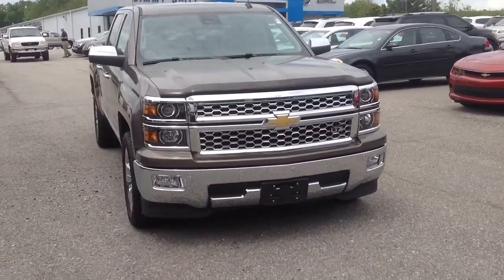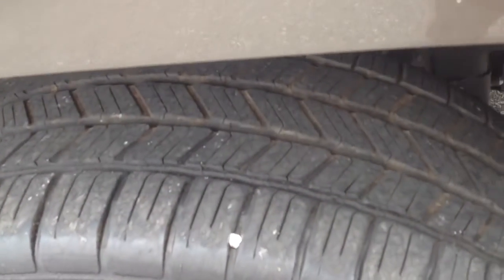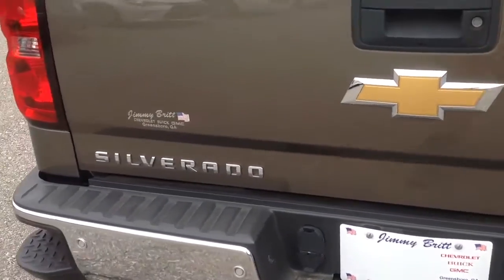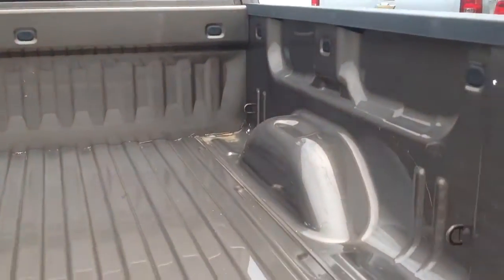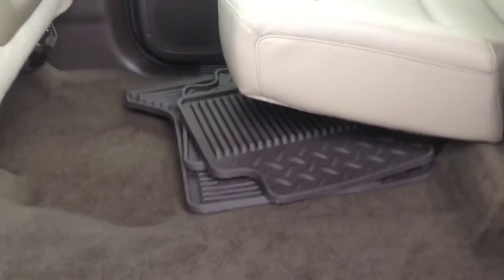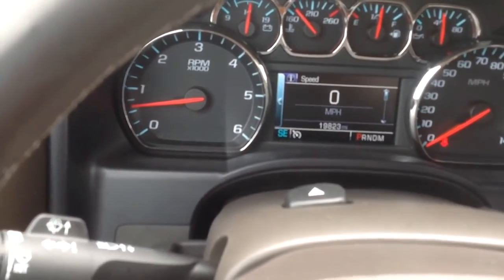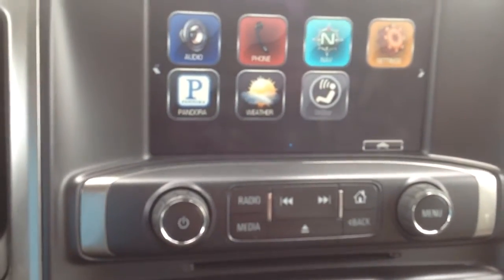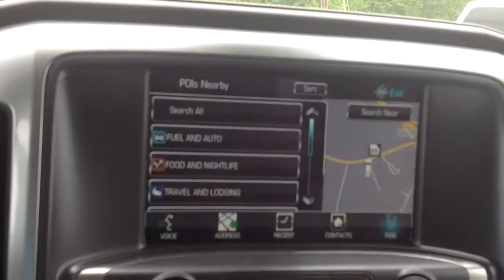HERE YOU GO TODD!!